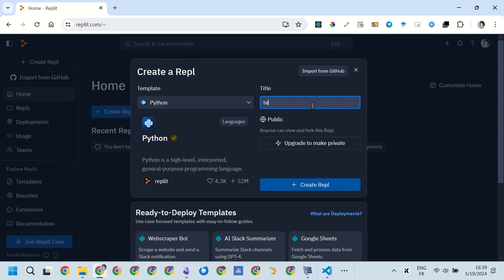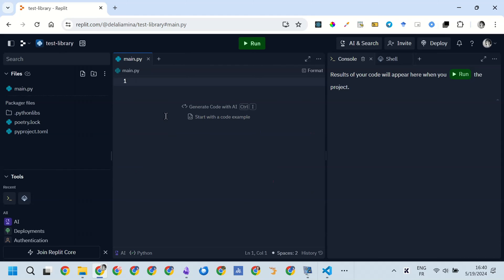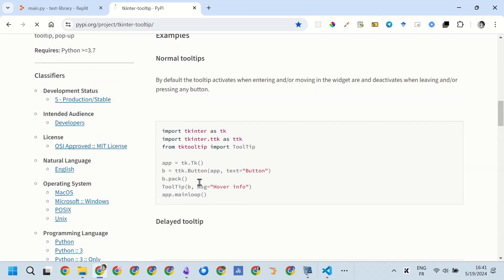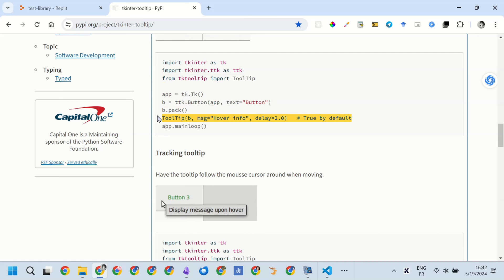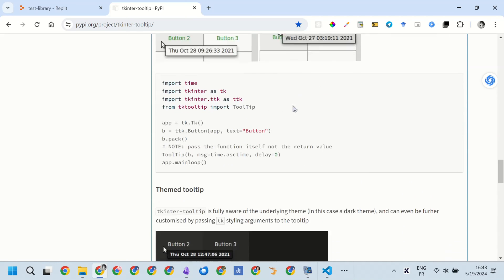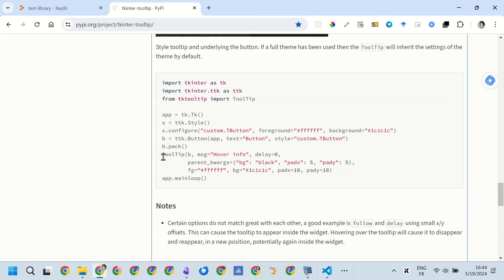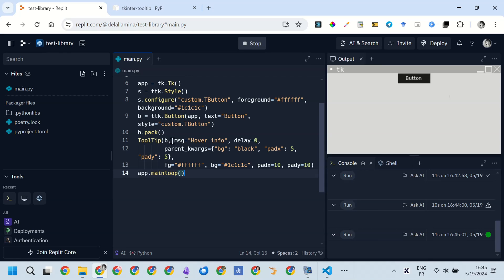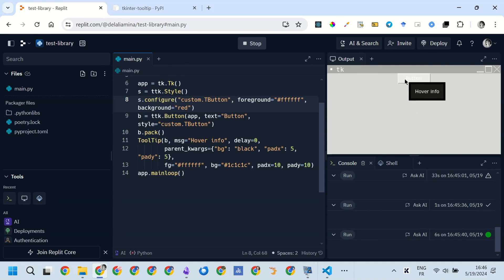Test and Install a Tkinter Library with Replit! Python GUI Code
In the video I show how to install and test the tkinter-tooltip library in Replit. And I show if it works or not!